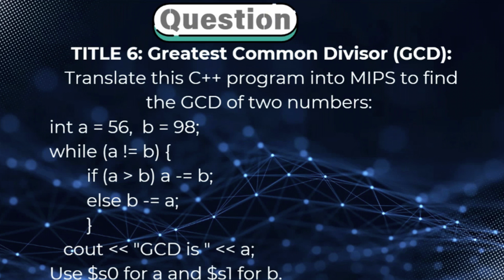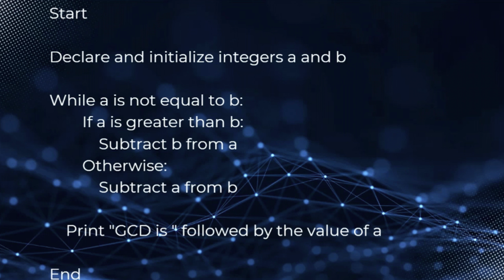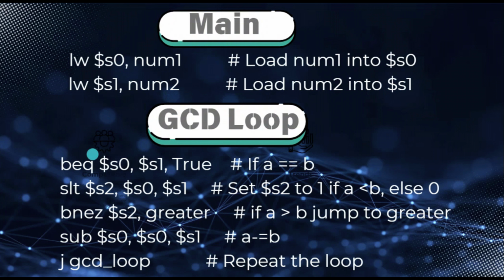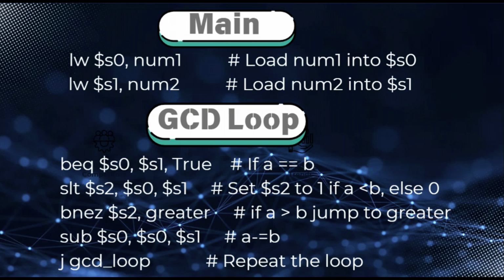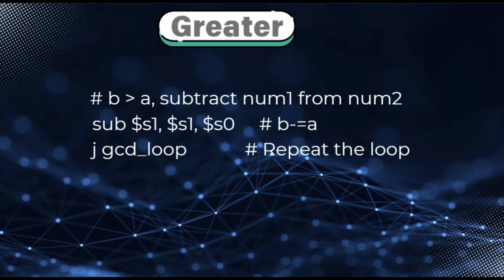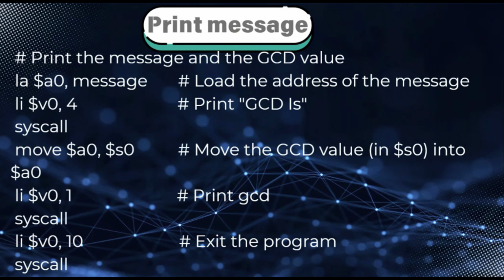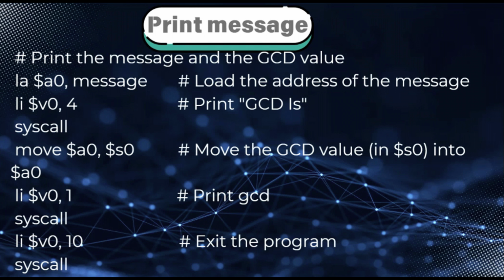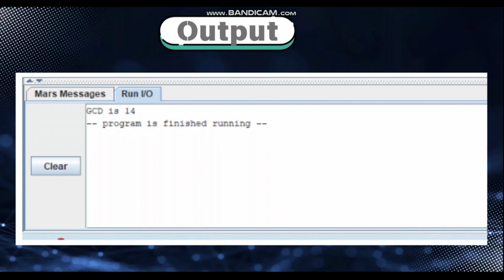COA SEM 1, GROUP 16, MINI PROJECT PRESENTATION : Greatest common divisor